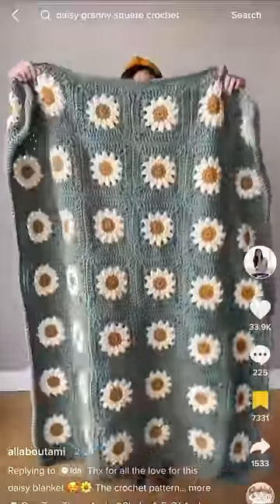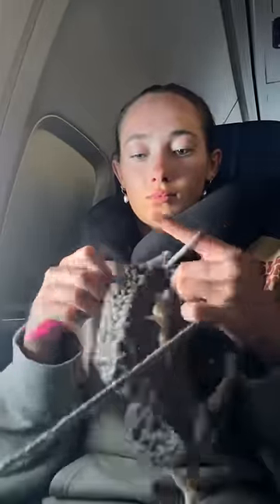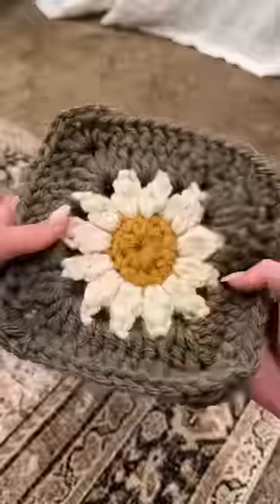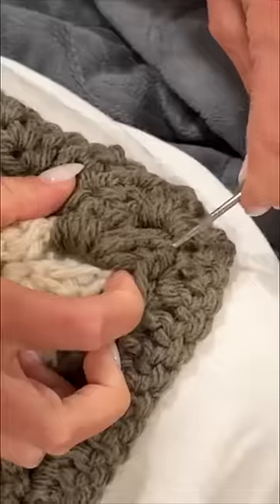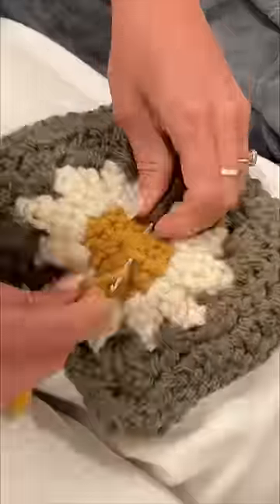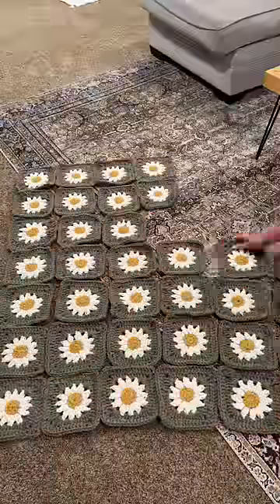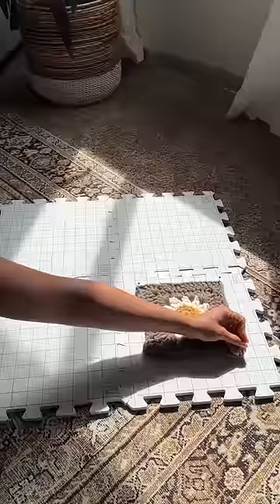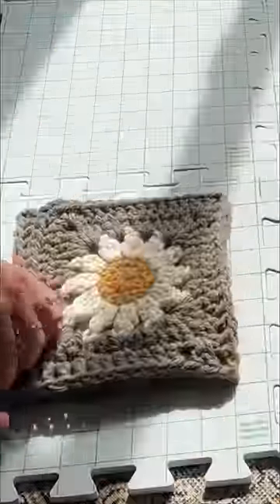LEARNING CROCHET - PART 4 The Cozy Days Daisy Blanket